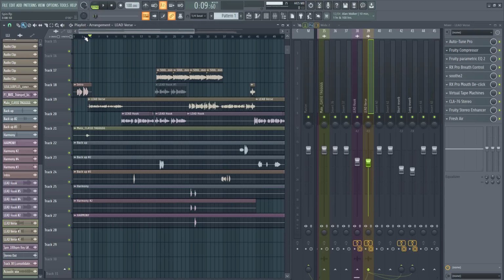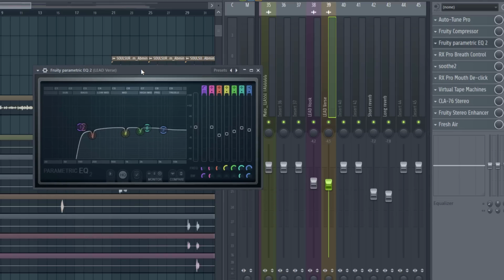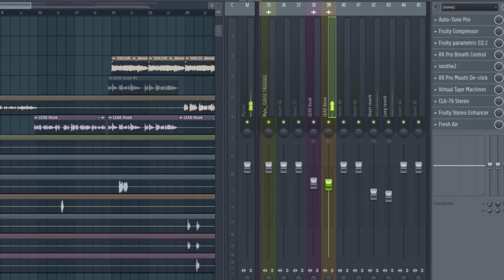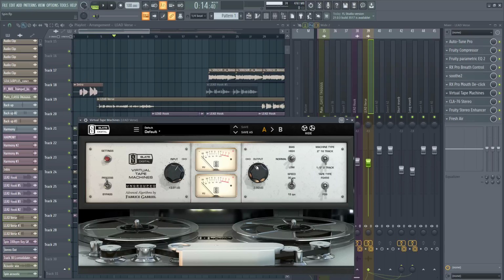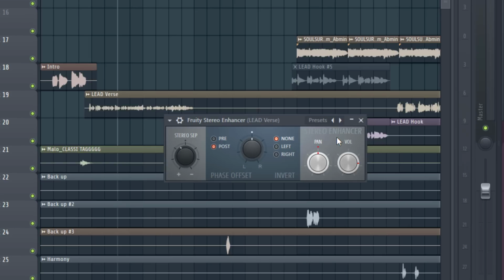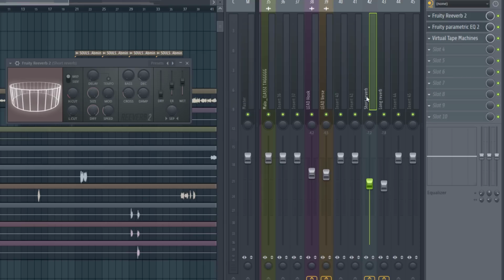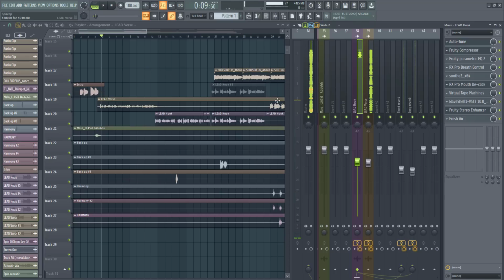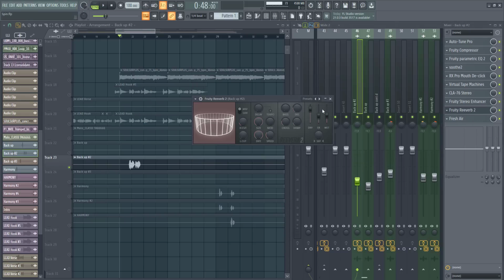How to mix Afrobeat vocals like a pro fl studio 20 FREE MASTERCLASS